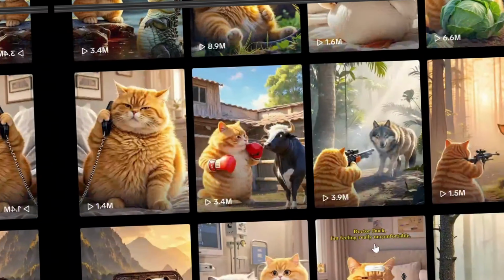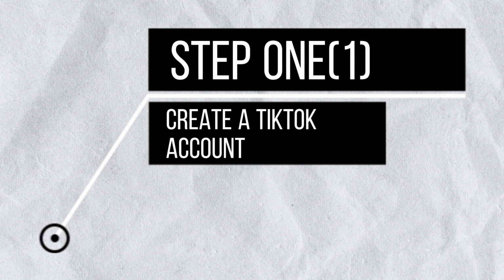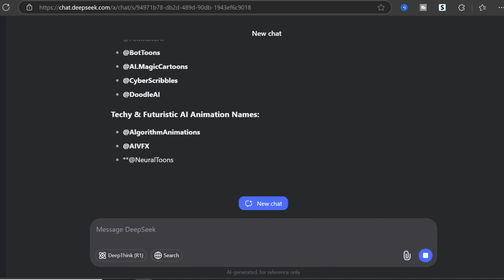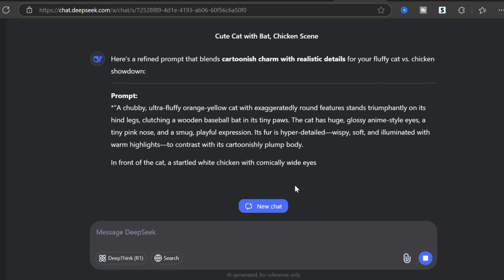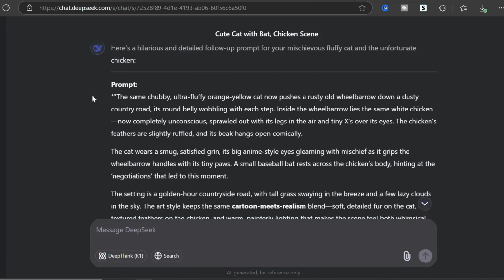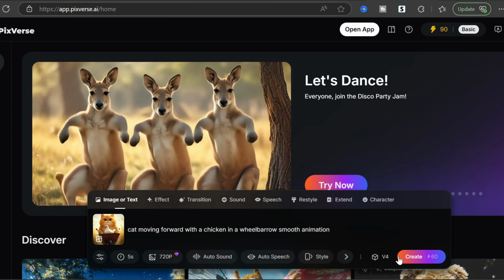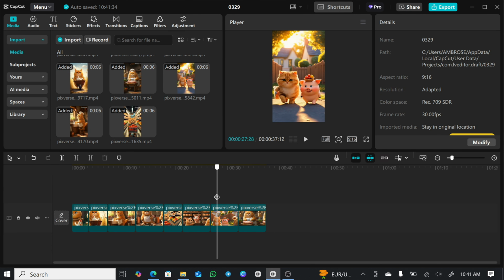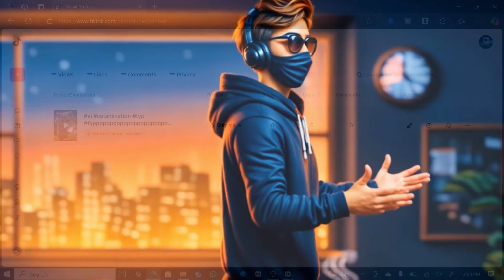I Used AI to Clone a $55K/Month TikTok Channel — What Happened Next Shocked Me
How I Made $8,000 From YouTube Shorts WITHOUT Showing My Face! (Complete Strategy Guide)

In this comprehensive video, I'm revealing my complete step-by-step strategy that helped me generate $8,000 in revenue from YouTube Shorts without ever showing my face or using complex editing techniques. This is perfect for anyone who wants to maintain privacy while building a successful YouTube channel!
What You'll Learn:

The exact content strategy that attracts massive views on Shorts
How to create engaging videos with minimal editing skills
The best niches for faceless channels in 2025
My monetization timeline and how I scaled to $8,000
Common mistakes to avoid when starting your faceless channel

My Secret Formula Works Because:
I've tested dozens of approaches over 6 months and distilled everything into a repeatable system that anyone can follow. My students have already replicated these results across different niches!

CapCut

If you're serious about building a profitable YouTube channel without showing your face, this video contains EVERYTHING you need to get started today! I've spent thousands of dollars testing what works, and I'm sharing all my secrets with you for free.